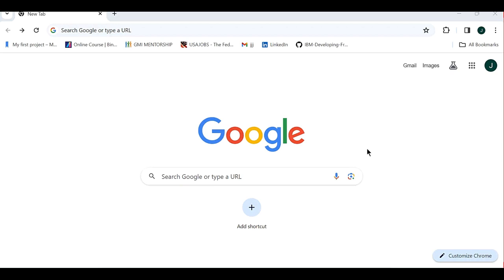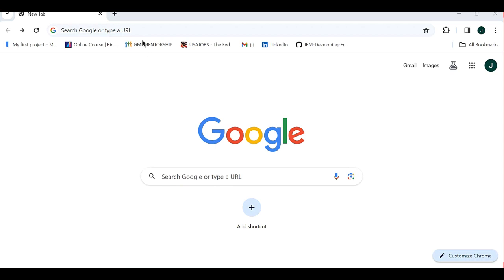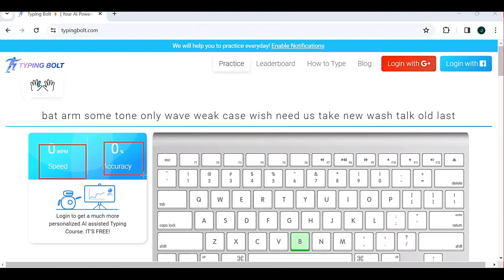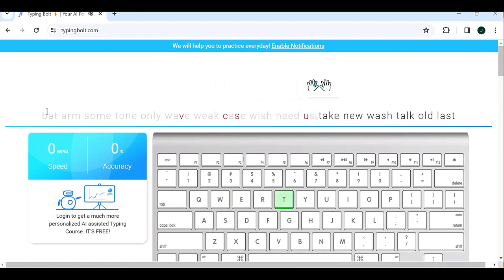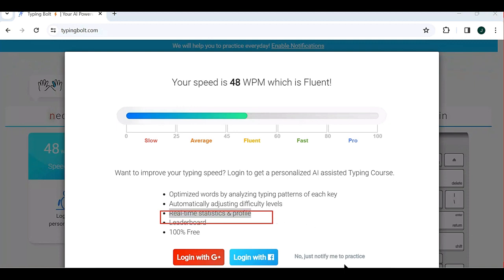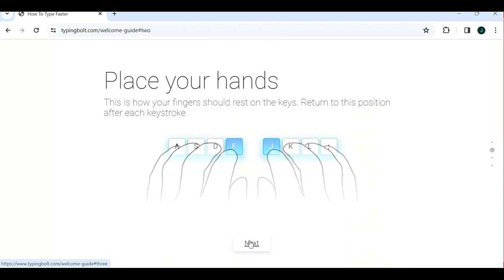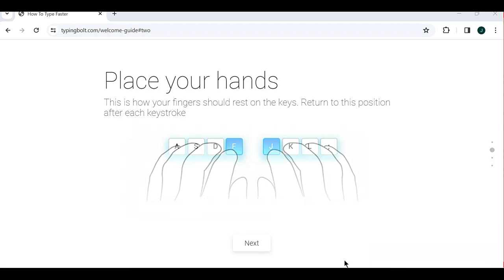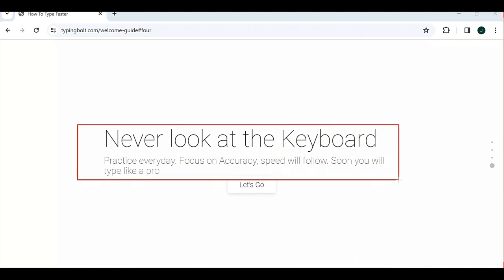Improve Your Typing Speed With AI | AI Typing Tutor Online | Improve Typing Accuracy | Type fast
Looking to improve your typing speed? Try out this AI typing tutor online! This innovative tool uses artificial intelligence to help you type faster and more accurately. Say goodbye to typos and hello to lightning-fast typing with this AI typing tutor. Give it a try and see the improvement in your typing skills in no time!